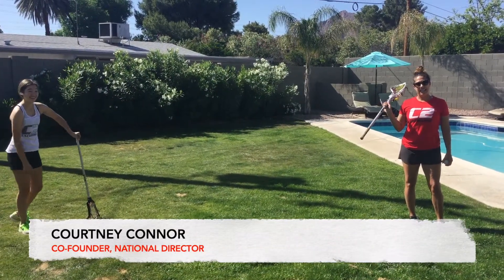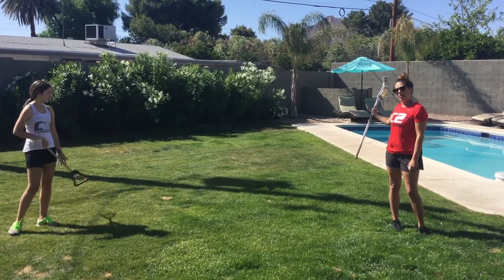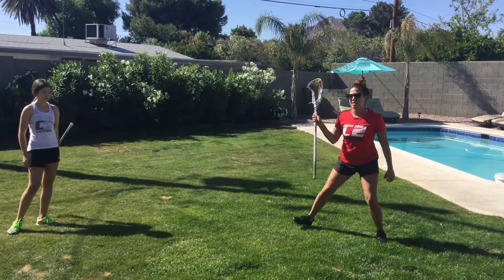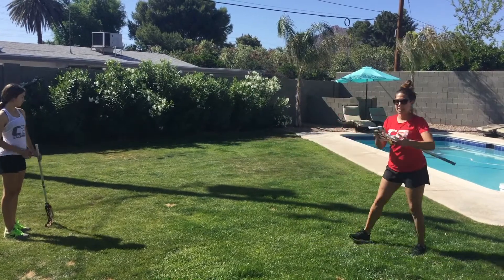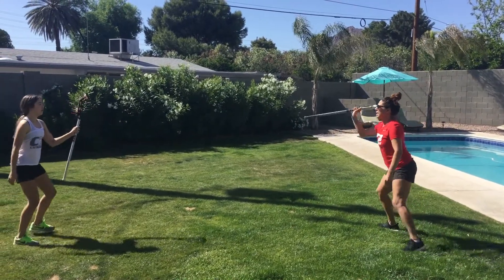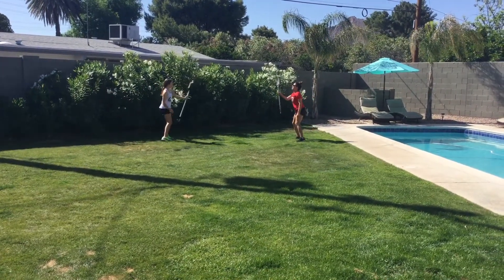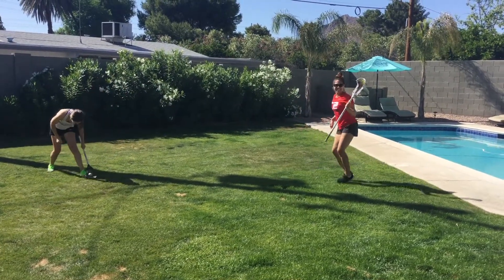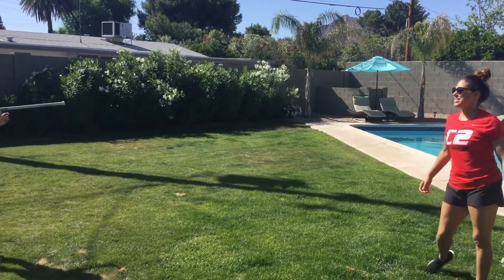C2 Lacrosse - Girls Stickwork Series - One Hand Cradle and Pass with Shuffle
C2 Lacrosse's Courtney Connor shows us a very advanced stickwork progression of one-handed skills